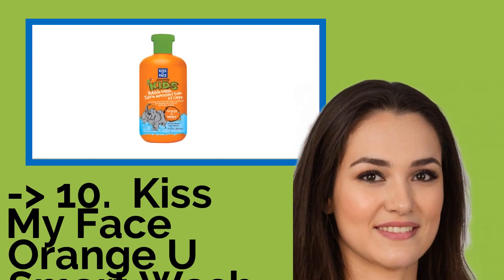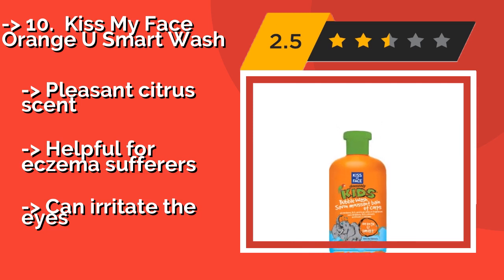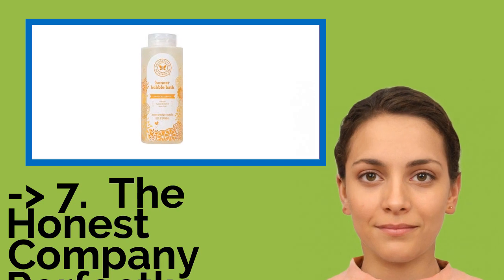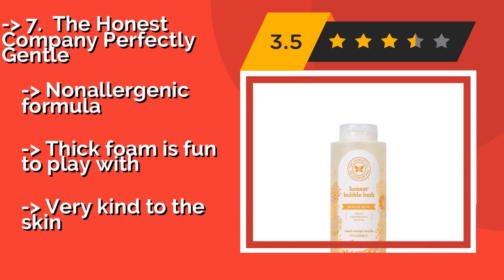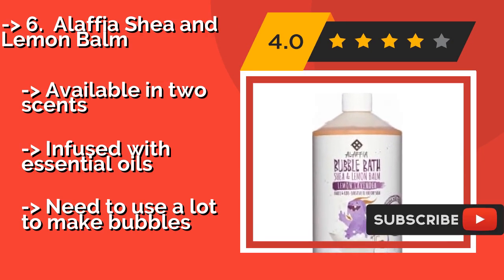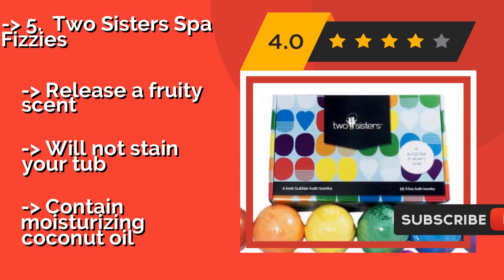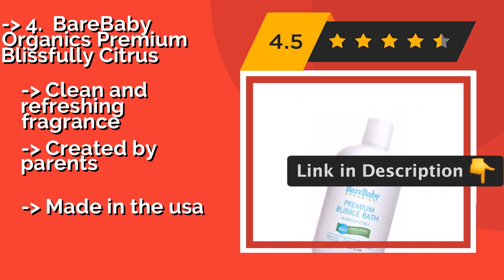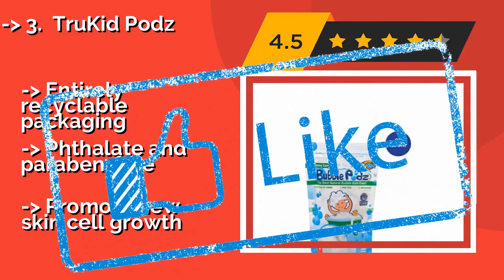👉 The 10 Best Kid's Bubble Baths 2020 (Review Guide)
After 100's of customers and editors reviews of Best Kid's Bubble Baths, we have finalised these Best 10 products:

👉 1 Honeydew Natural Aromatherapy
👉 2 Babo Botanicals Calming Wash
👉 3 TruKid Podz
👉 4 BareBaby Organics Premium Blissfully Citrus
👉 5 Two Sisters Spa Fizzies
👉 6 Alaffia Shea and Lemon Balm
👉 7 The Honest Company Perfectly Gentle
👉 8 Mr. Bubble Extra Gentle
👉 9 Disney Jake & The Neverland
👉 10 Kiss My Face Orange U Smart Wash